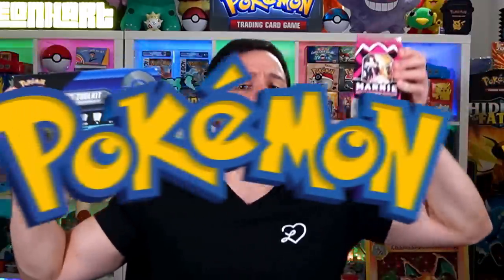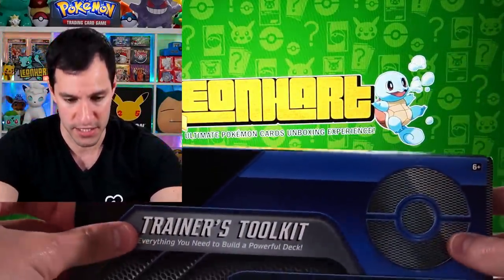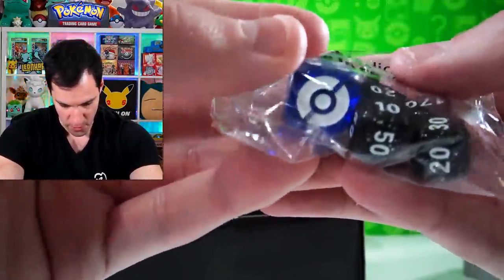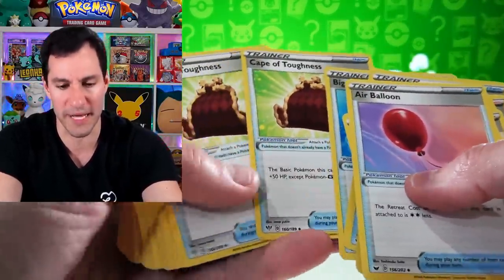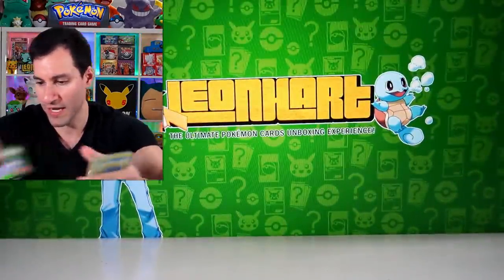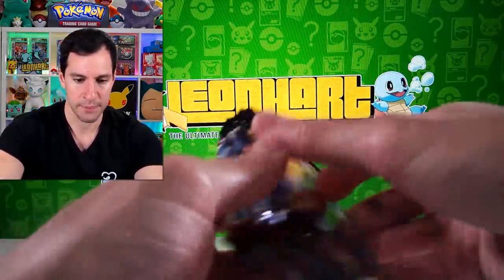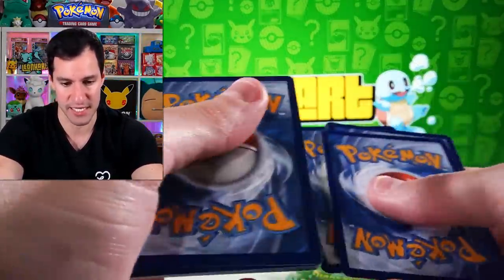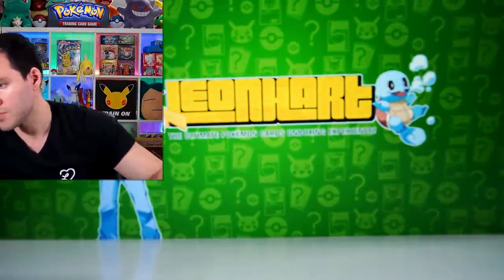*THE NEW TRAINER'S TOOLKIT IS HERE!* Pokemon Cards Opening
The new Pokemon cards Trainer's Toolkit 2.0 is here along with Marnie Collection box and more! Opening every box!

► Contact Leonhart!